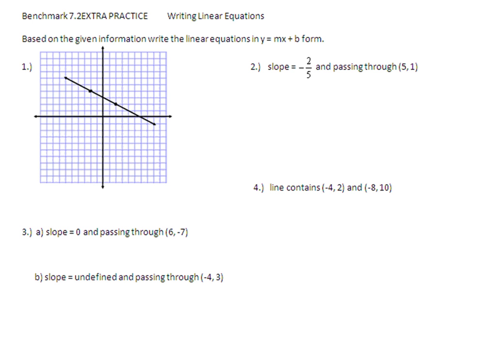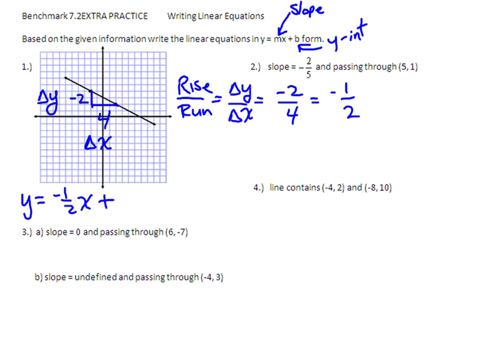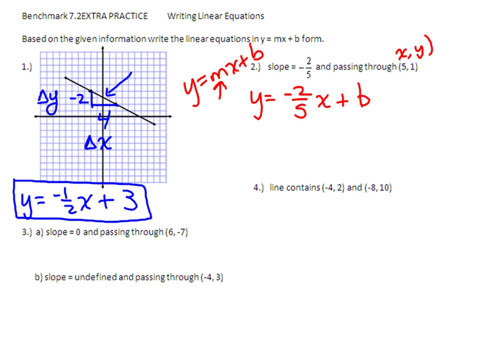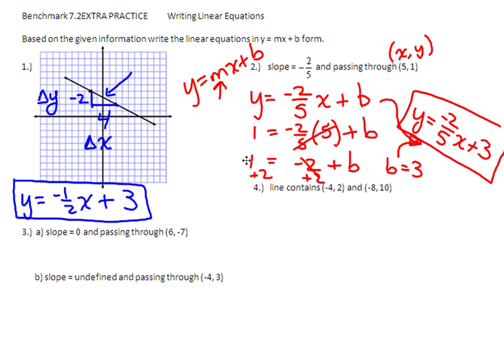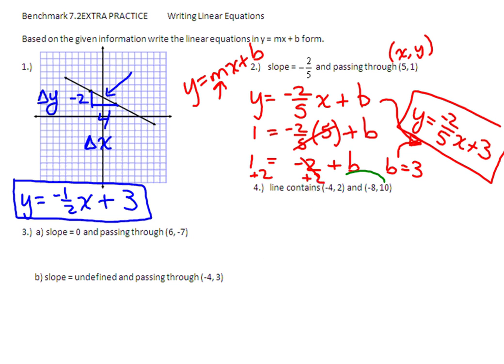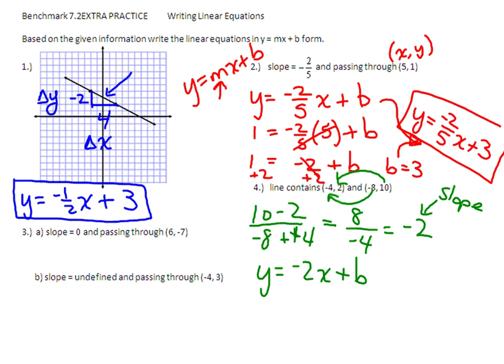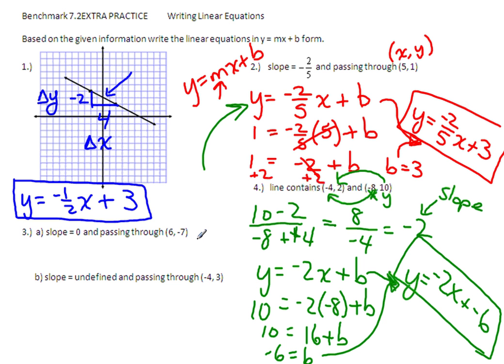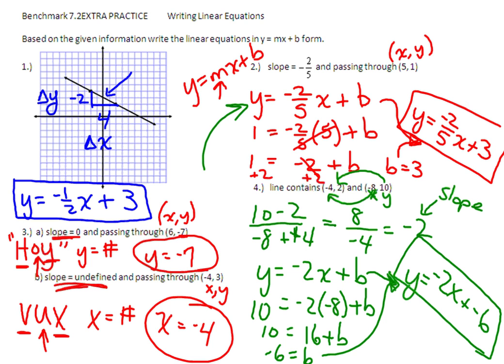Writing Linear Equations